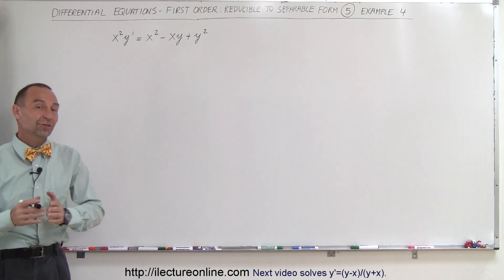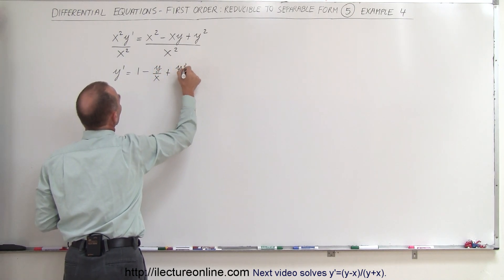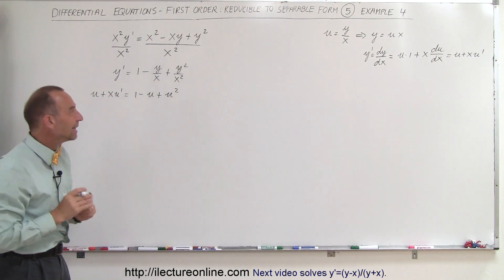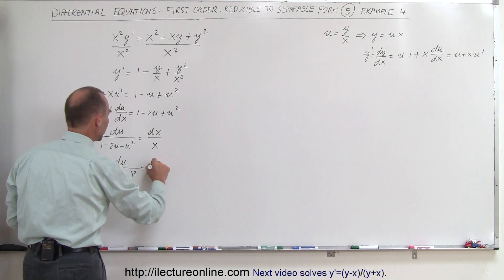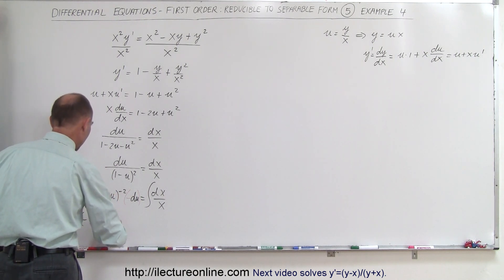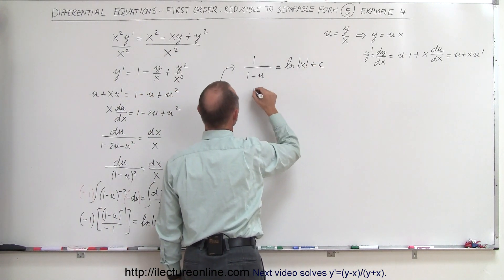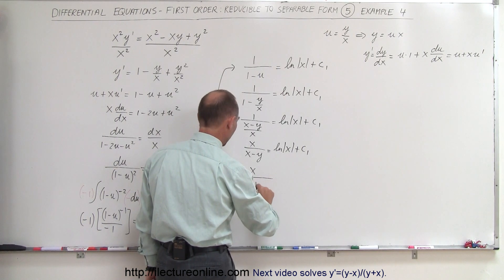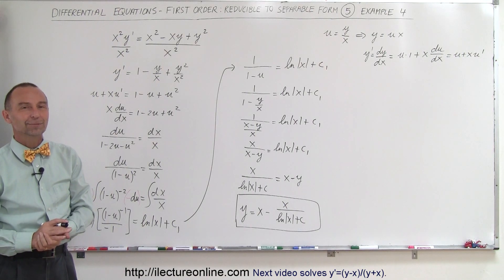Differential Equation - 1st Order: Reducible to Separable Forms (5 of 7) Example 4: x^2y'=x^2-xy+y^2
In this video I will solve x^2y'=x^2-xy+y^2.